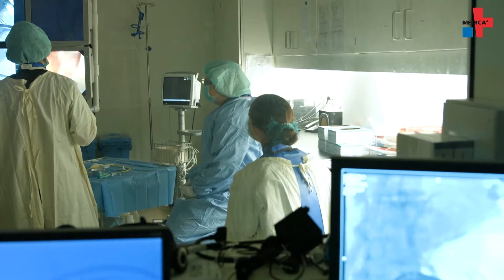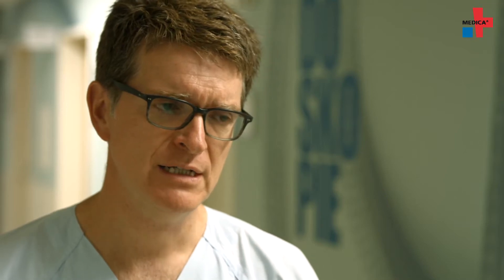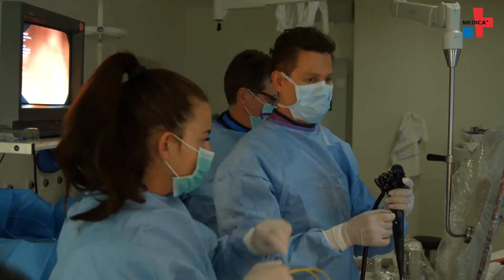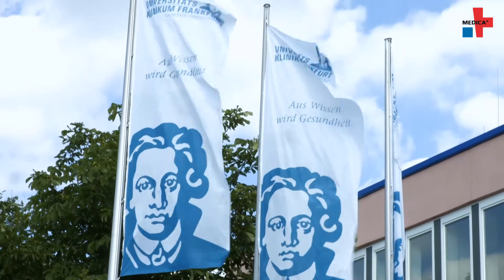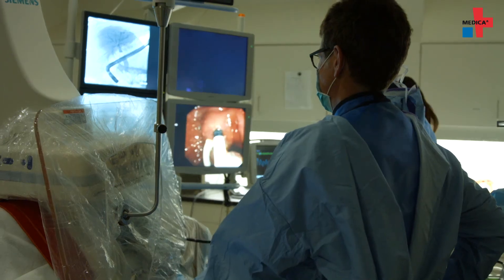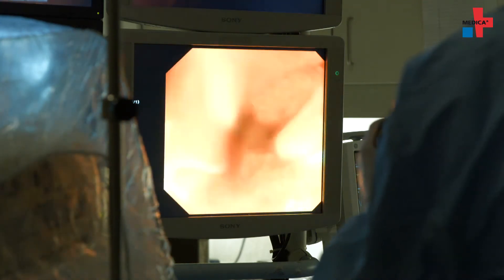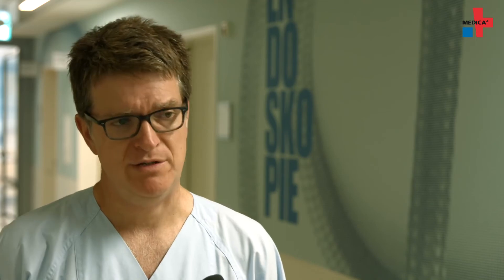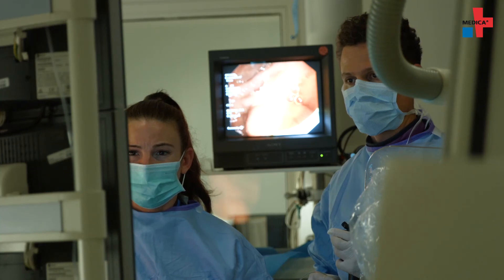Photochemical internalization – A new hope against bile duct cancer?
Advanced bile duct tumors cannot always be removed surgically. Then, patients receive chemotherapy and a stent that corrects the narrowing of the bile duct that is caused by the tumor. Another, local therapy option is tested at the University Hospital Frankfurt: laser light is used to transport drugs into the tumor during photochemical internalization.